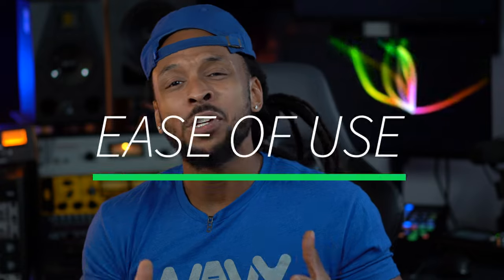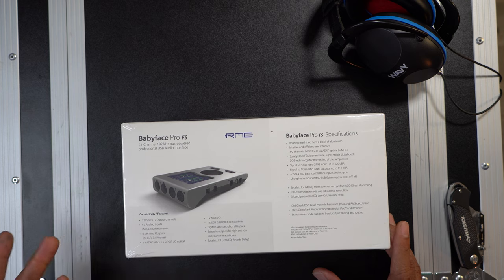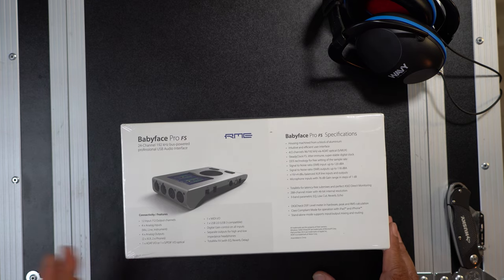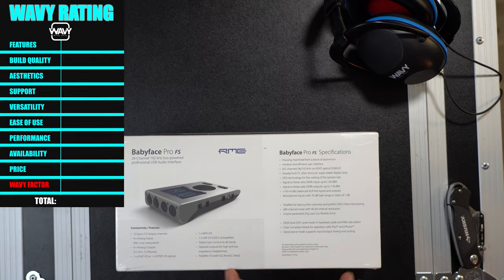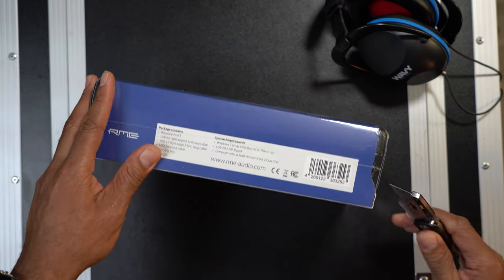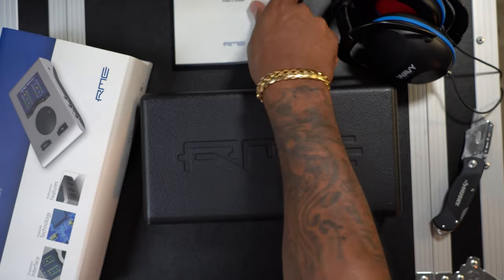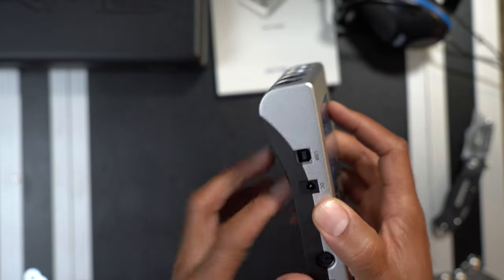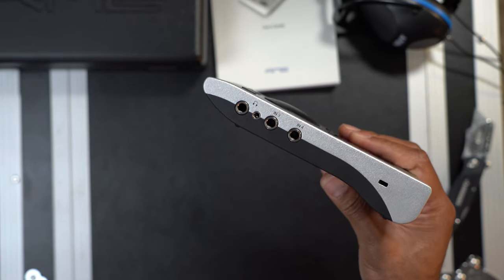Best Home Studio Interface | RME Babyface FS Review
The RME Babyface Pro FS is a powerful, premium quality, portable audio interface. This interface is expandable and offers the best quality recording for home, traveling, or studio.

Enter to win your Own RME Babyface Pro FS

0:00 Intro
1:02 Features
7:20 Build Quality
10:10 Aesthetics
12:35 Support
14:05 Versatility
15:40 Ease of Use
20:30 Performance
23:40 Availability
25:00 Price
25:50 Wavy Factor
26:06 Over all review